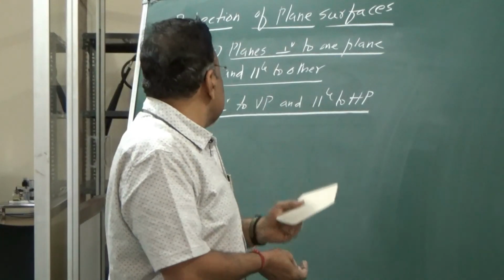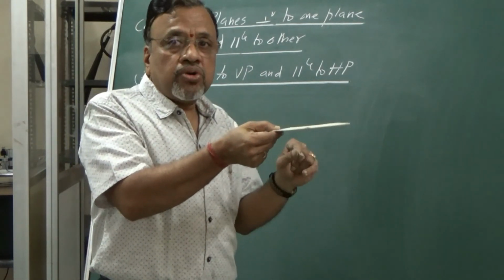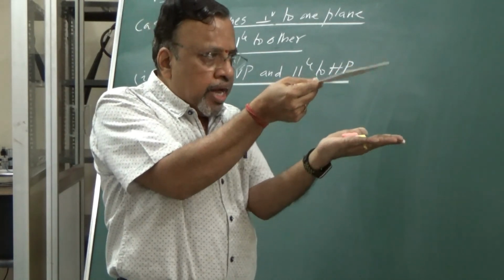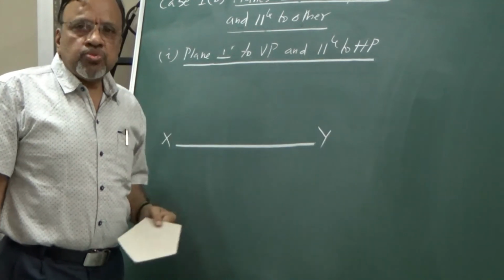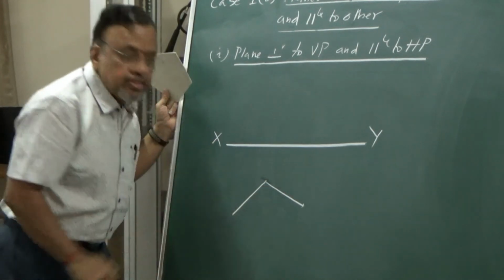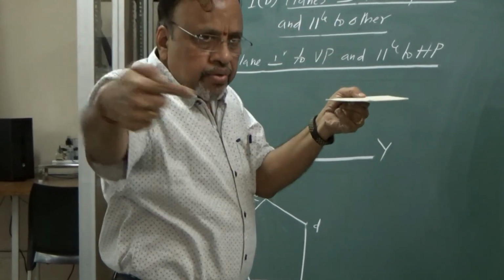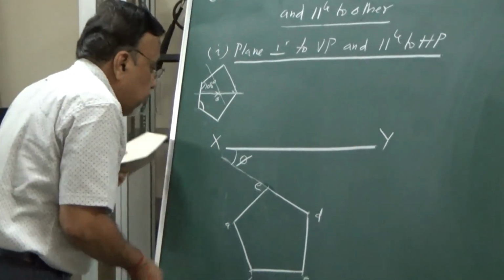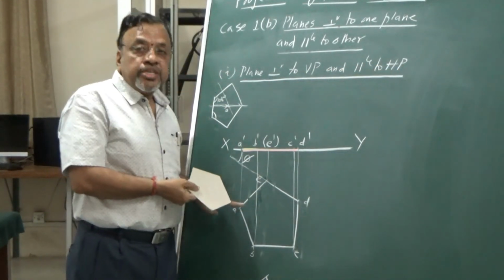Projections of Planes: Perpendicular Planes 2